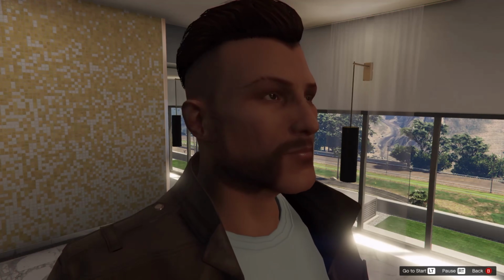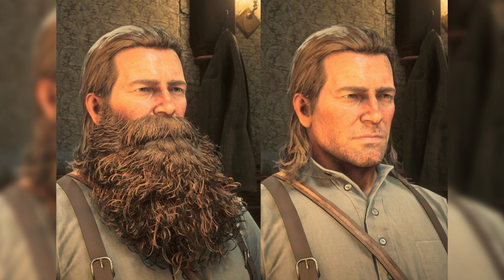Ranking Every Beard & Moustache in GTA Online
To Celebrate and Promote Men's Heath and November, We visit the Barber in GTA Online to rank all the Beards and Mustaches, with a Big Surprise in the Middle of the Video.

I will match up to $200 and Every Membership this month with go directly towards the Movember Foundation

Time Stamps:
0:00 Beards & Mustaches
0:20 The Worst Ones
1:05 Disappointing
3:13 Do Better Rockstar
4:08 You Decide
4:32 Getting Better
6:02 Big Surprise
6:53 Top 10
7:57 Top 5
8:43 Tied Up